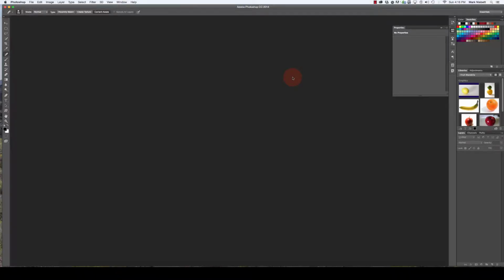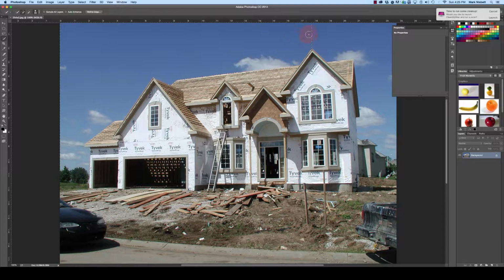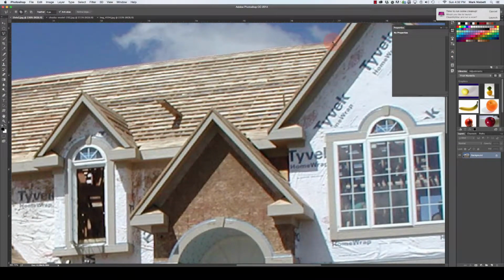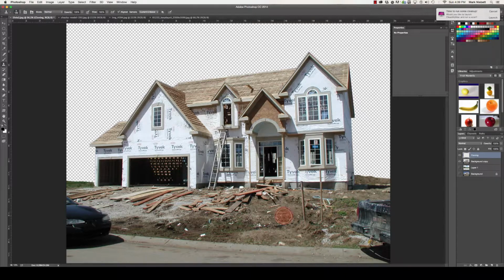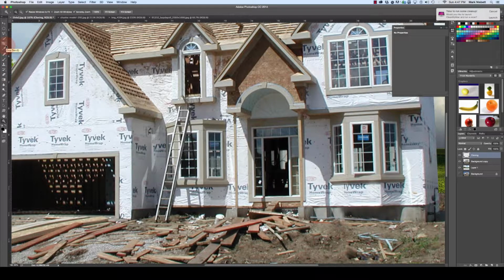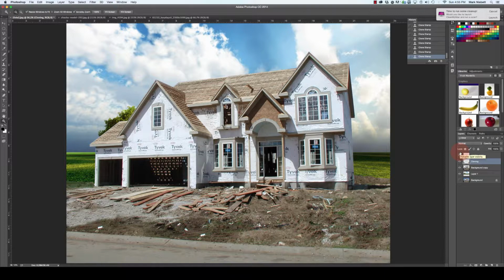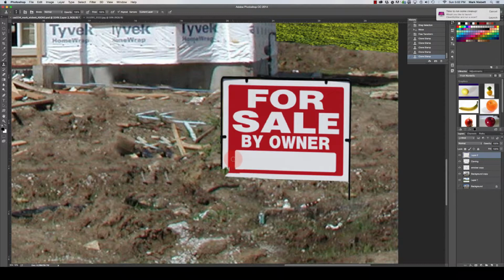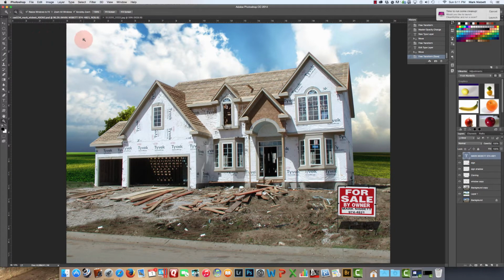Photoshop Assignment 2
How to use the clone tool, brushes, transform tools, and making selections